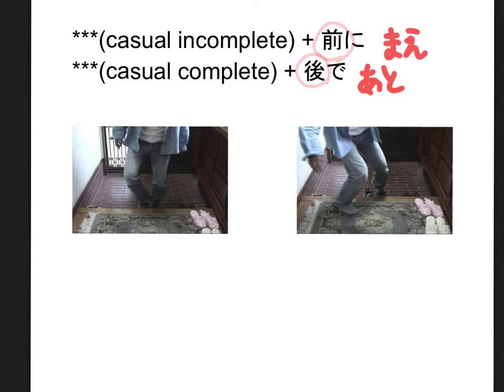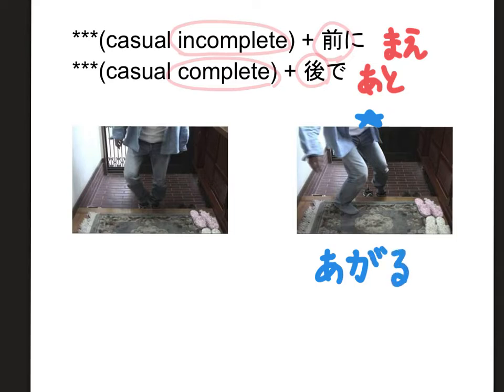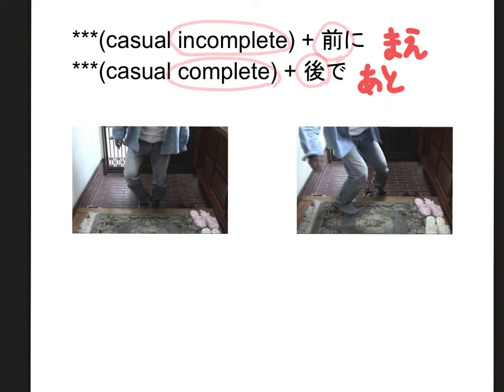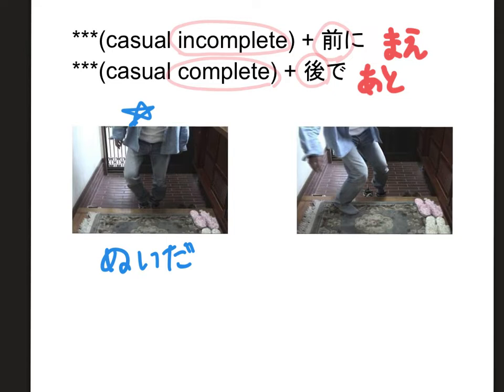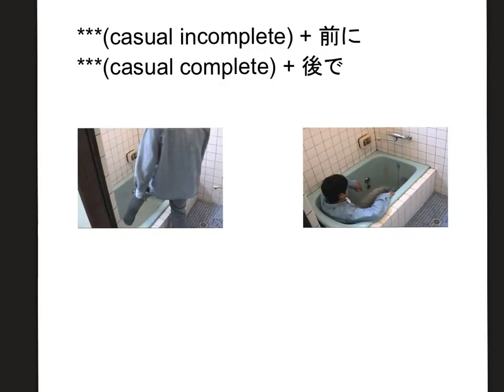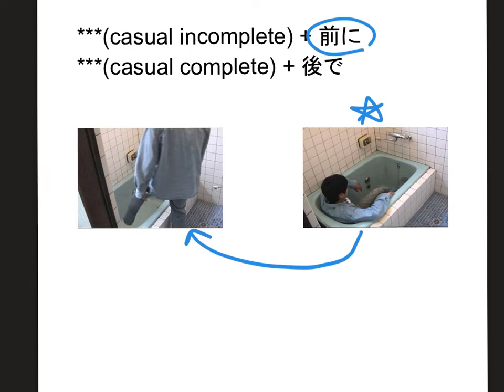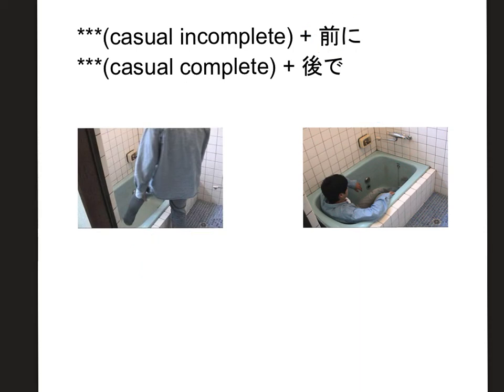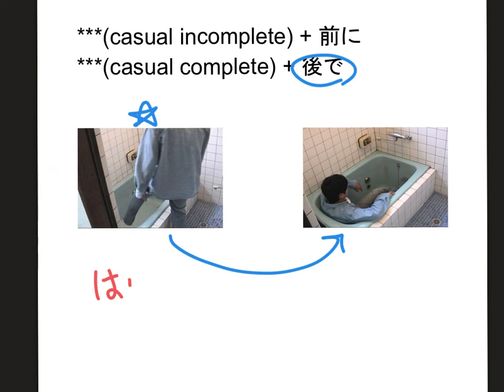making 前に and 後で sentences in Japanese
Make sequential sentences explaining Japanese house etiquette using the patterns “before” and “after.”